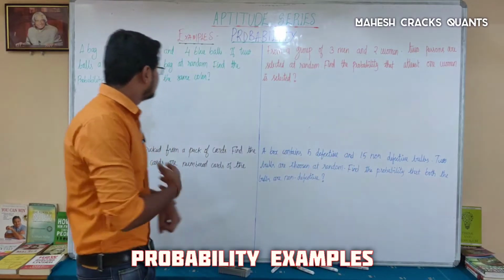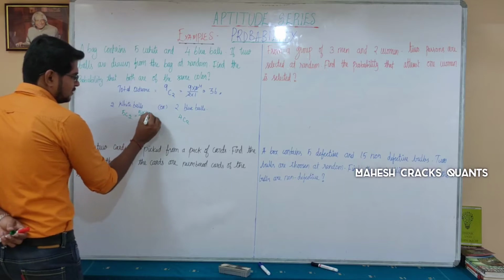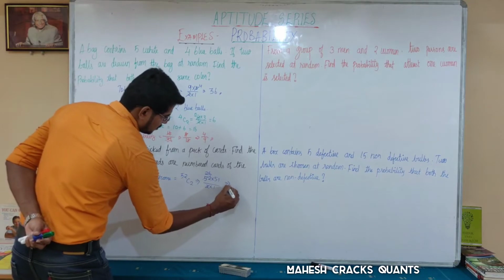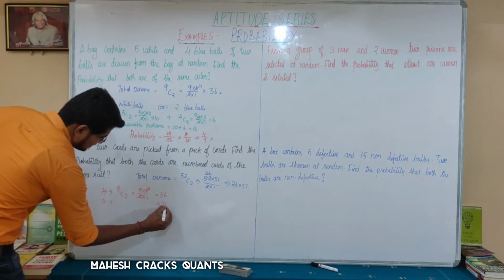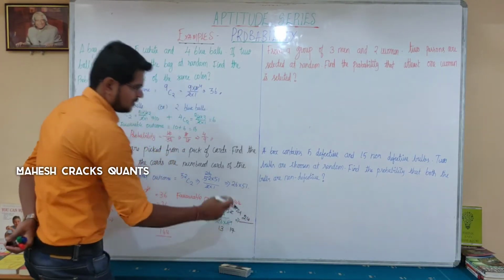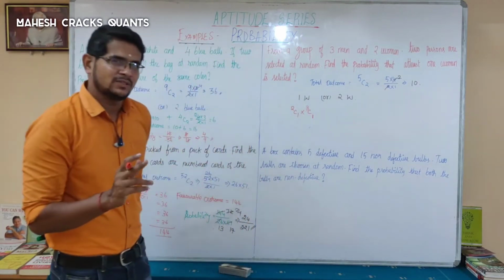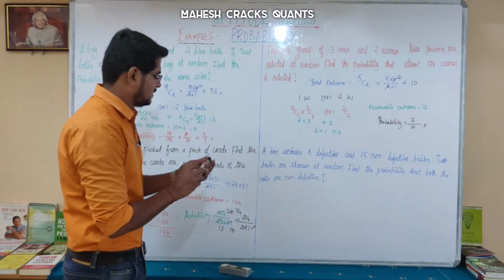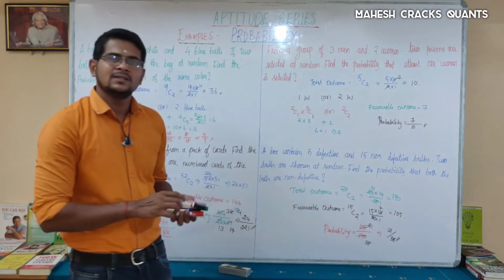Probability Examples Part 2 in English | Mahesh Cracks Quants | Aptitude in English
A bag contains 5 white and 4 blue balls. If two balls are drawn from the bag at random. Find the probability that both are of the same colour?

When two cards are picked from a pack of cards. Find the probability that both the cards are numbered cards of the same suit?

From a group of  3 men and 2 women. Two persons are selected at random. Find the probability that at least one women is selected?

A box contains 5 defective and 15 non defective bulbs. Two bulbs are chosen at random. Find the probability that both the bulbs are non – defective?

Placements
Banking [SBI,RBI,IBPS,RRB]
Railways
UPSC
TNPSC
GATE
CAT
MAT
GRE
GMAT